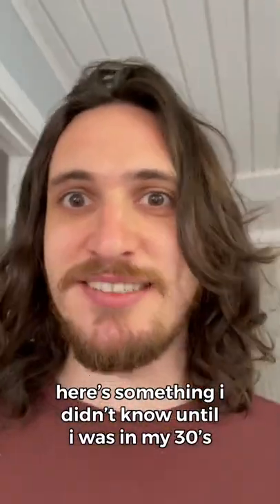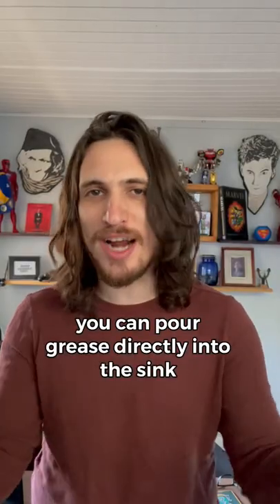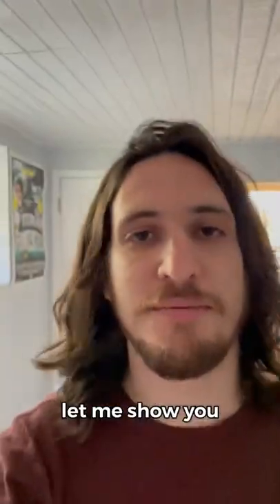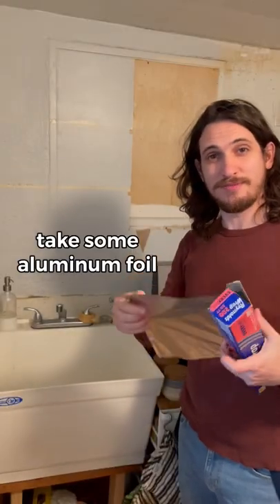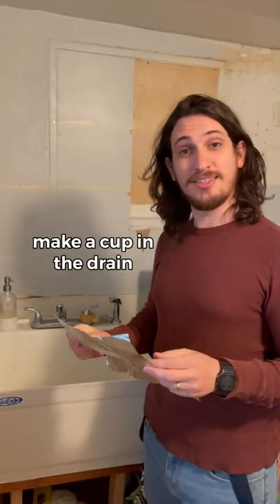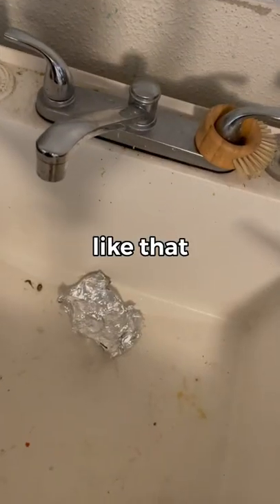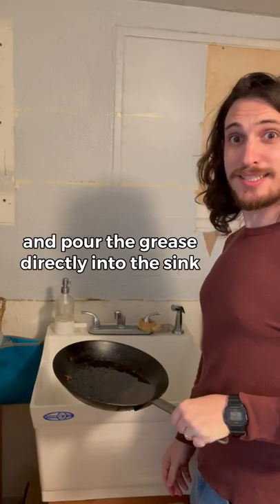pour grease into the sink 🤯